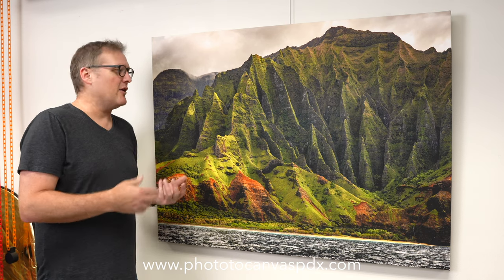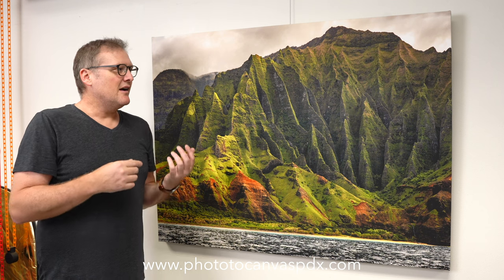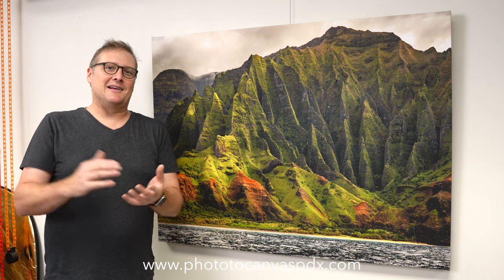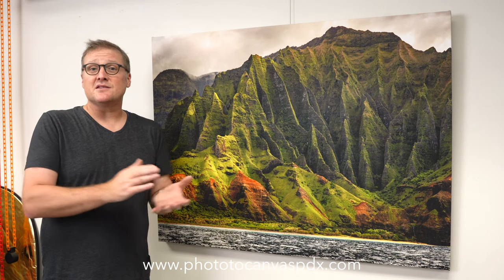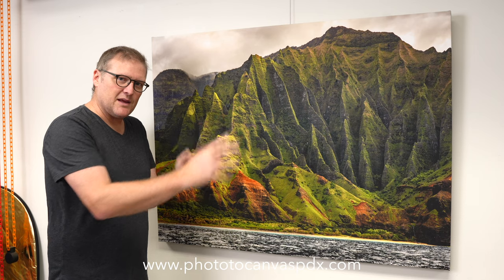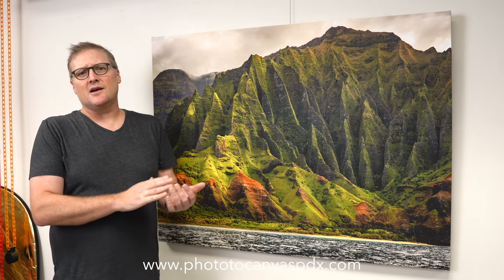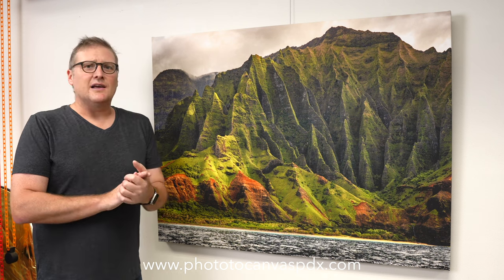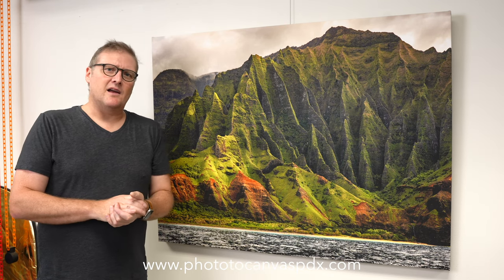Breathing Color Matte Timeless Varnish Review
As I'm making the move away from pre laminated canvases and varnishing all my prints, I wanted to test out a matte finish applied with a spray gun. In this video I tested out Matte Timeless by Breathing Color. Image taken by myself!

on IG at @phototocanvaspdx

on IG at @jarreddecker